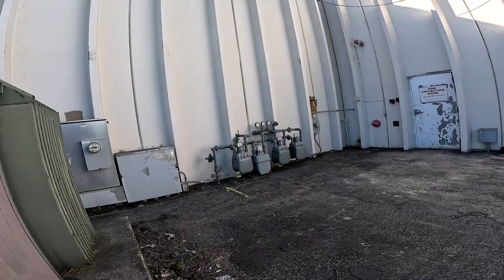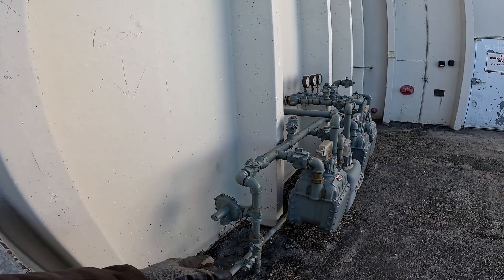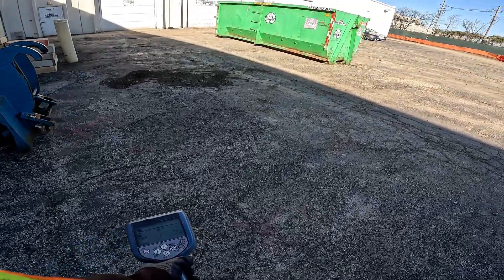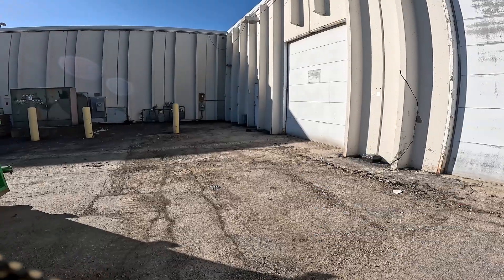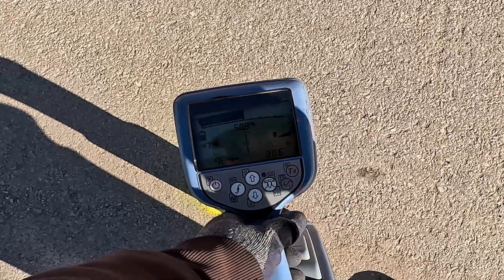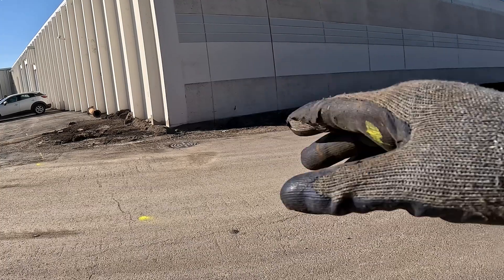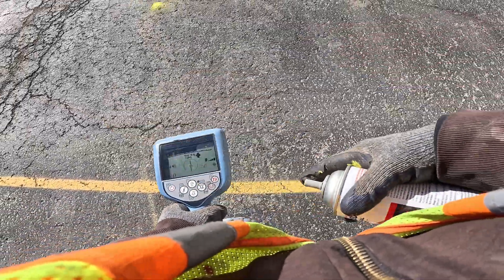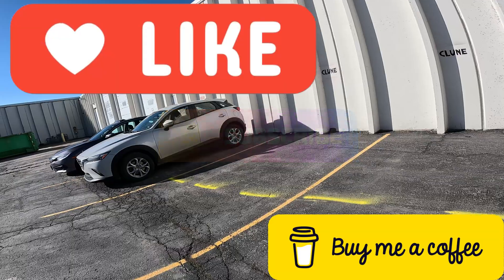Natural Gas: Locating Gas Service | No Place To Ground Out Transmitter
At times, you need to get creative when you're unable to establish a proper ground connection for the transmitter. In this video, I'll demonstrate alternative methods for grounding your transmitter without relying on a traditional ground state.

✴GoPro Hero 11 Black
✴SanDisk Extreme MicroSDXC U3 V30
✴SanDisk 128GB Extreme microSDXC UHS-I
✴Cone-Top Warning Sign
✴Alligator Clip Bed of Nail
✴Magnetic Action Camera Mount
✴4-Buckle Ice Traction Overshoe
✴Sports Polarized Sunglasses
✴UltraSafe Car Battery Jump Starter
✴Headlamp, 3PCS, 230° Wide Beam

NITECORE PRODUCT'S